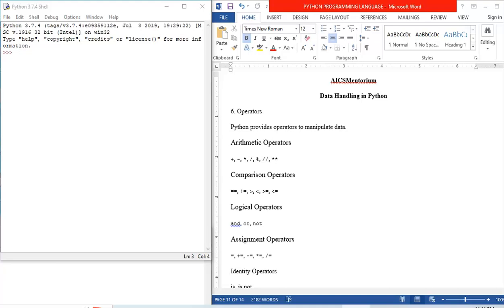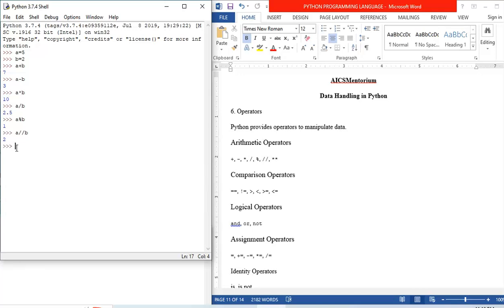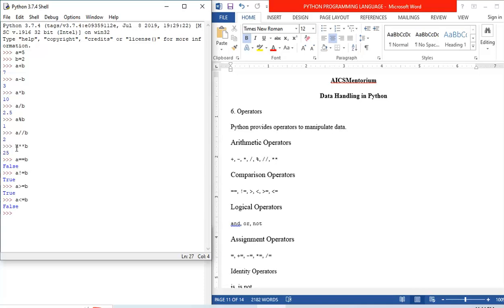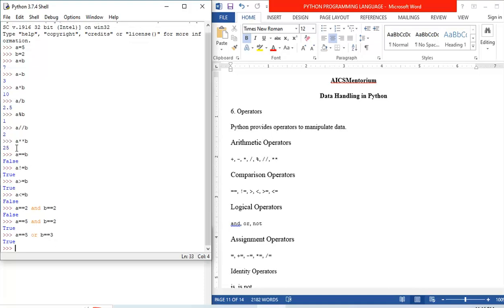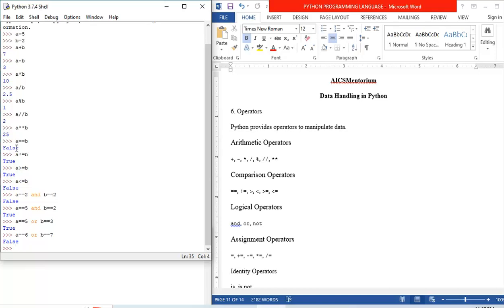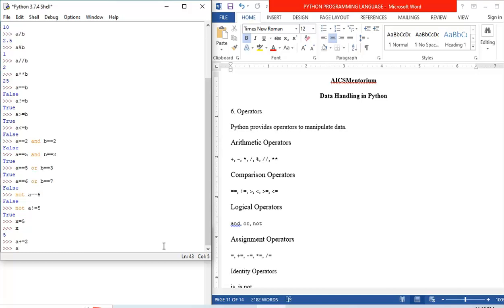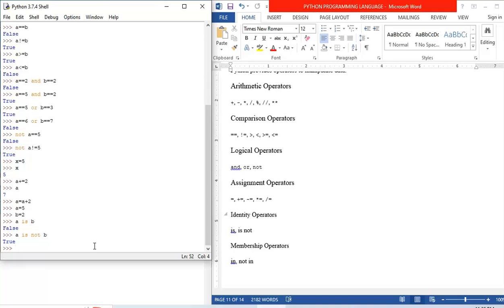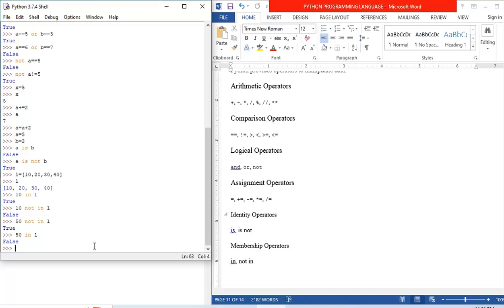6 Data Handling in Python-Operators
@AICSMentorium Data Handling in Python-Operators